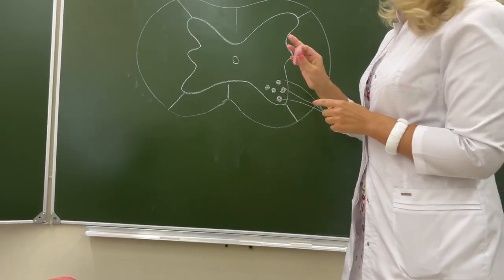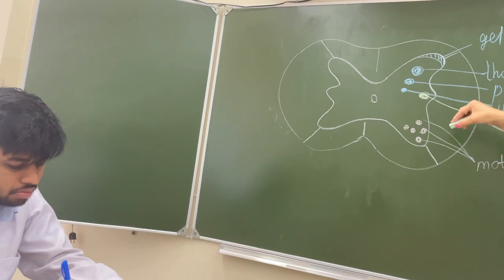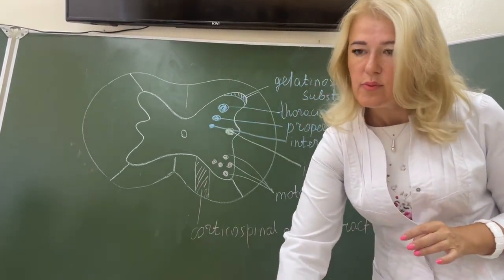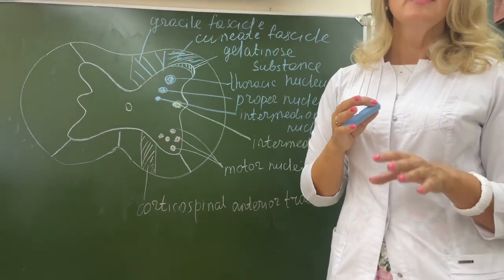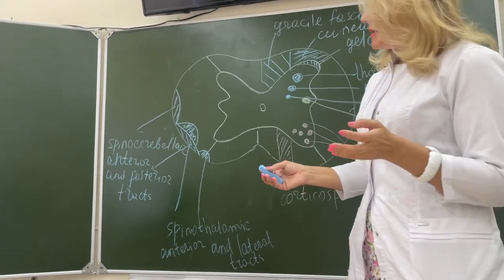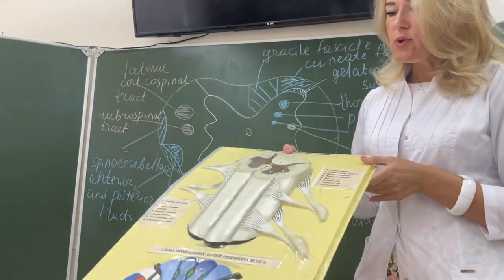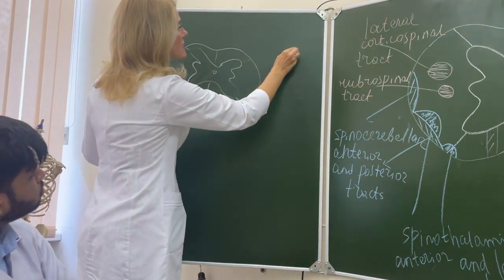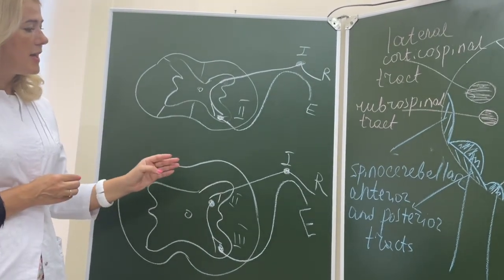Year 2 class 1 video 3